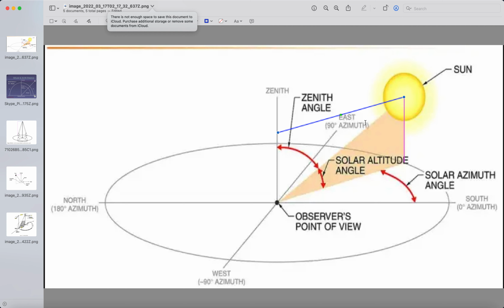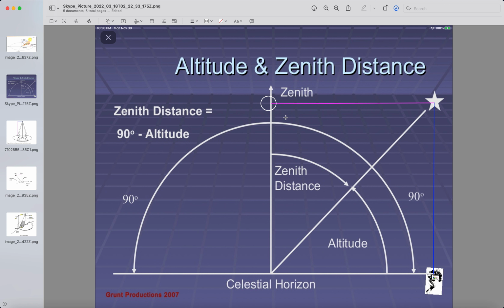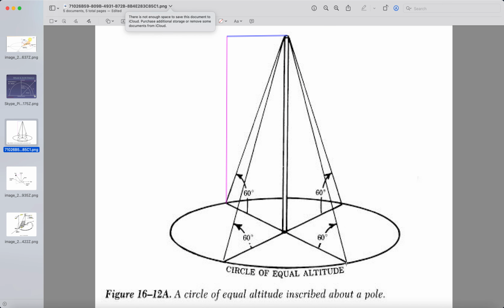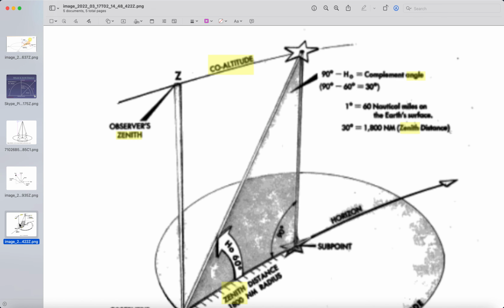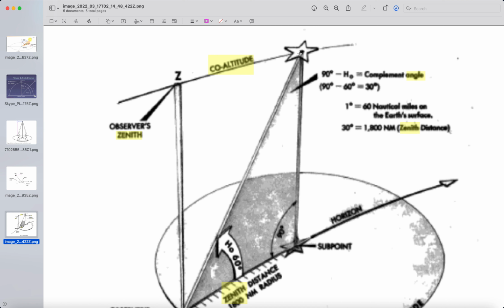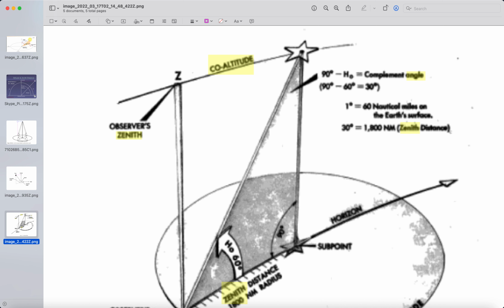60 FLAT Nautical Miles, Per Degree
A Video Detailing how 60 Nautical Miles Per Degree, Requires Parallel Zenith's, and CANNOT work with the use of Diverging Zenith's.